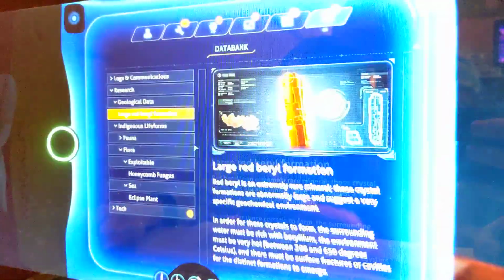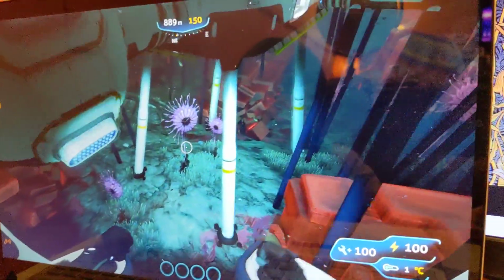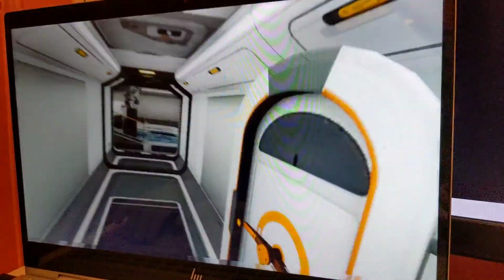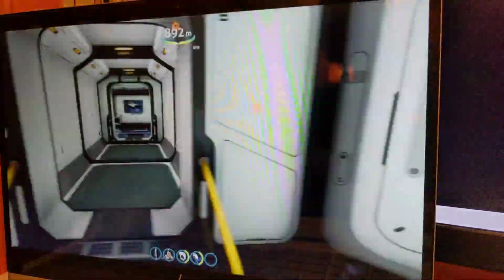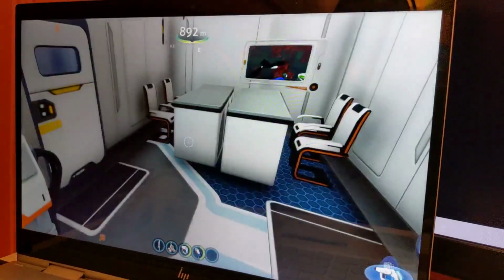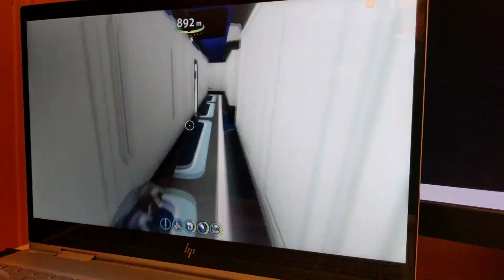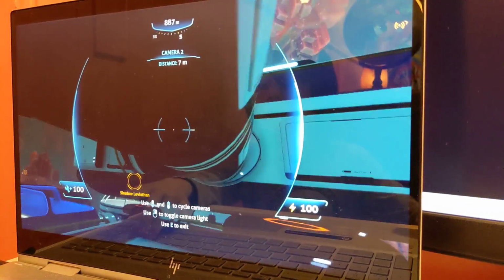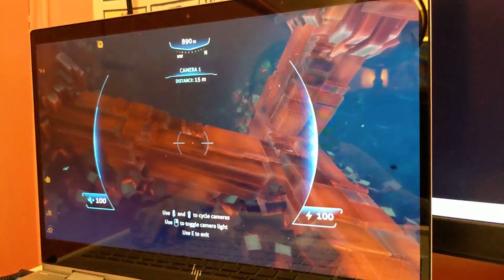Shadow Leviathan Observatory